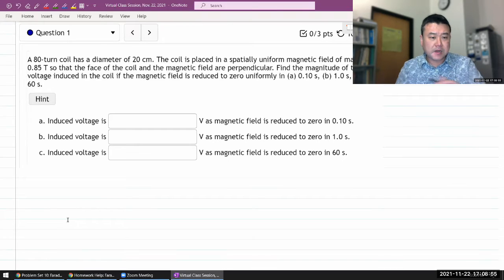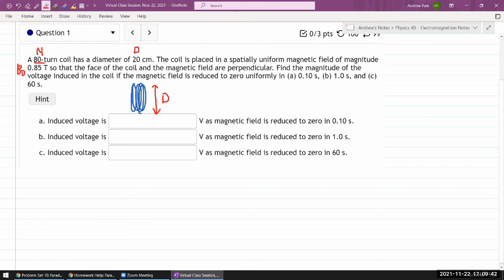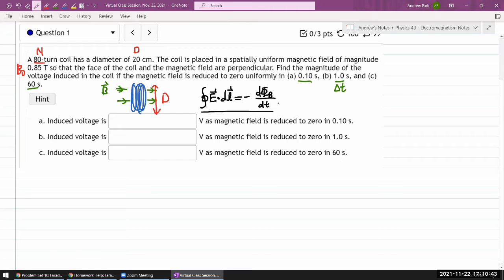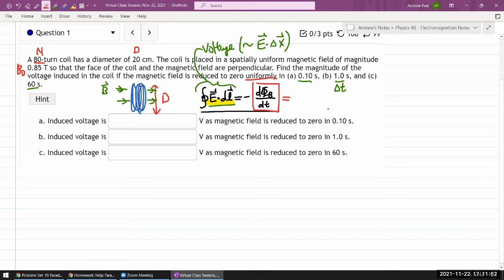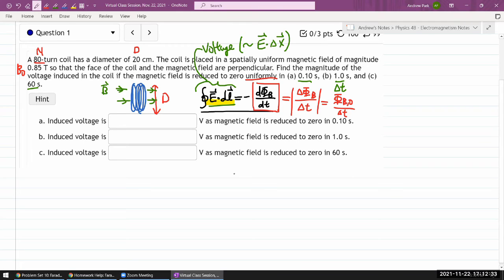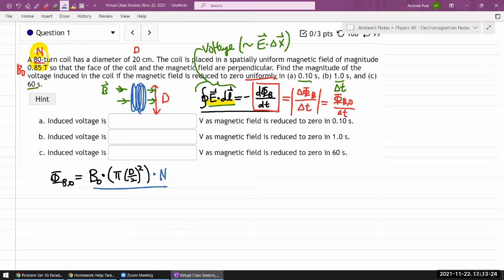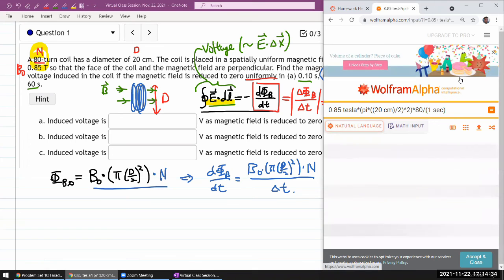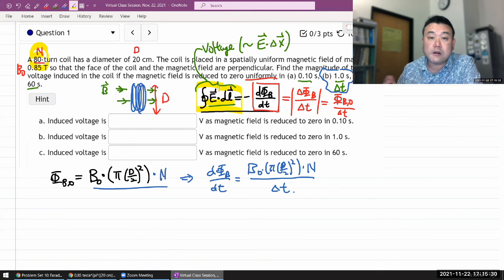Physics 4B - OpenStax University Physics Vol 2, Chapter 13, Problem 24